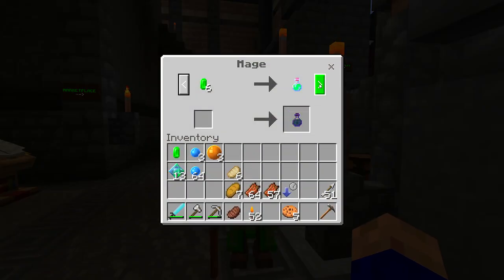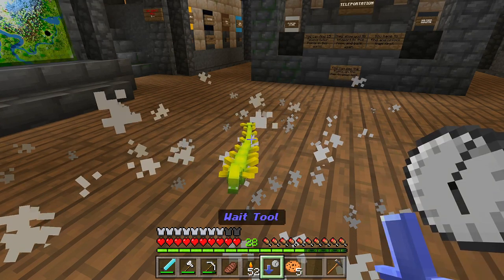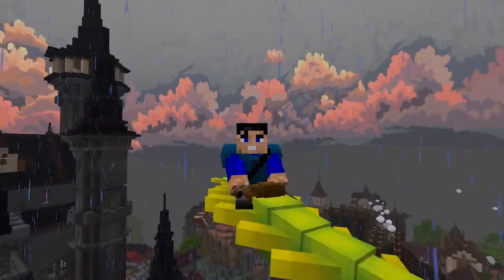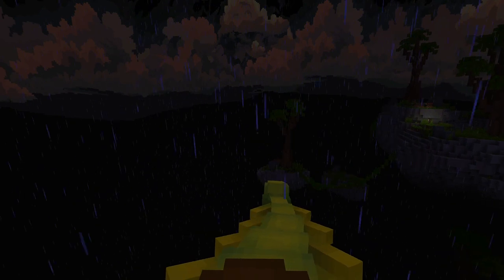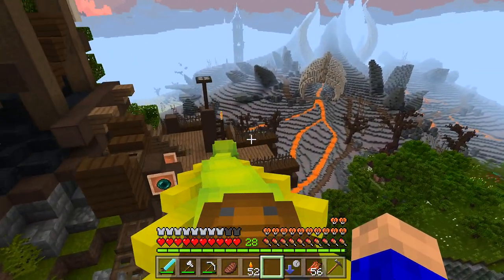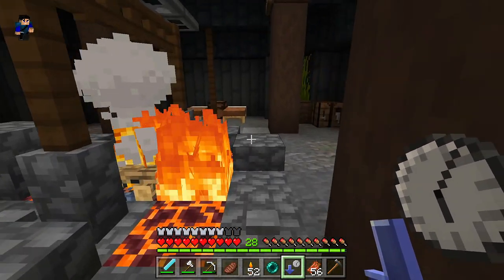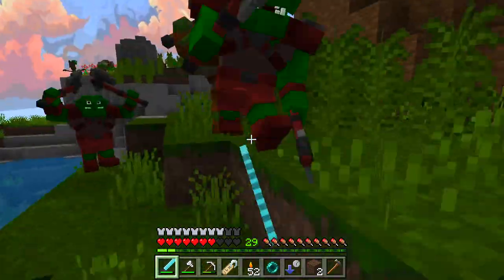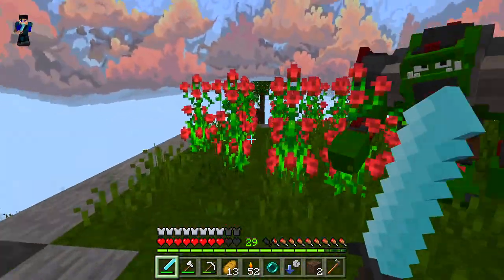Minecraft: " ADVANCED DRAGONS 2 Lets play Ep 5 SNAKE DRAGON "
Hi today in ADVANCED DRAGONS 2 we get a snake dragon enjoy :)